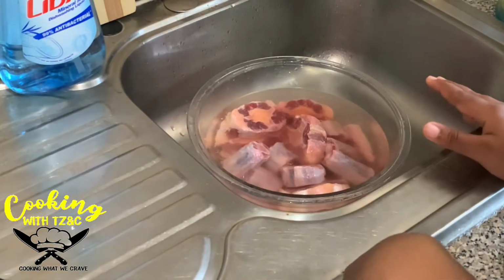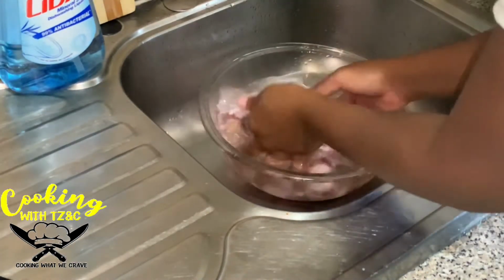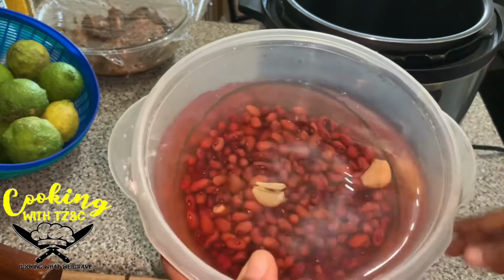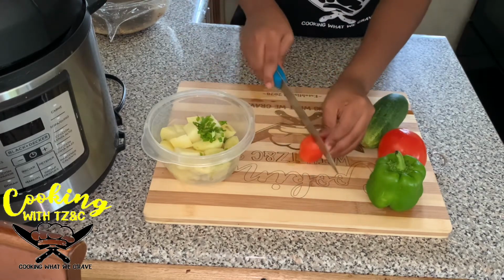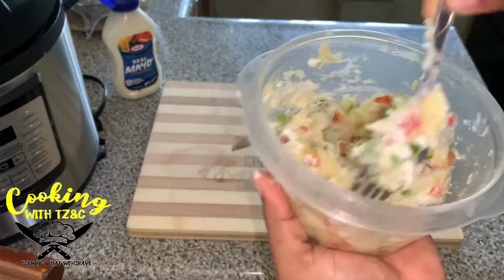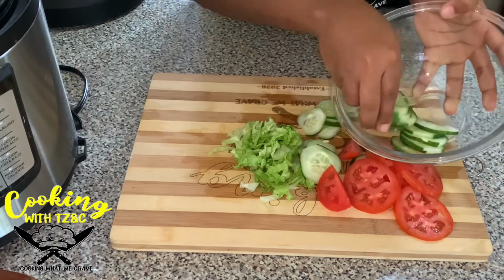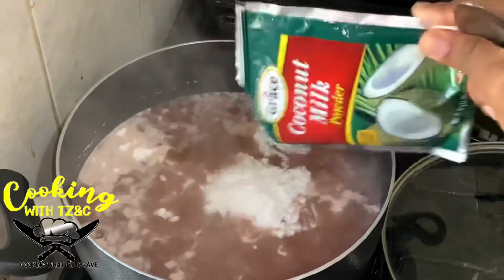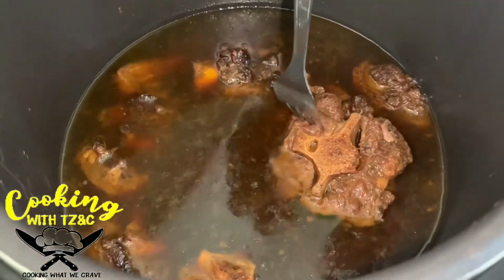Cook With Me| Realistic Sunday Dinner Preparation! Jamaican Style Oxtail, Vegetable Salad, Salad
In today’s video we show you a realistic Sunday morning preparation of oxtail, vegetable salad, sweet potato salads with sorrel drink, oxtail recipes with broad bean and that thick oxtail sauce. Sunday morning dinner preparation are never the same in Jamaica we tend to multitask to get breakfast and dinner finish early in sundays. In cooking with TZC kitchen we take you along a realistic Sunday morning dinner preparation where we look after oxtail, rice and bean, vegetable salad and sweet and Irish potato salad with real Jamaican sorrel drink with some Wray and nephew rum. Yum 🤤! Hope you guys enjoy! Click cards in the top right corner to see full recipe on individual meals.